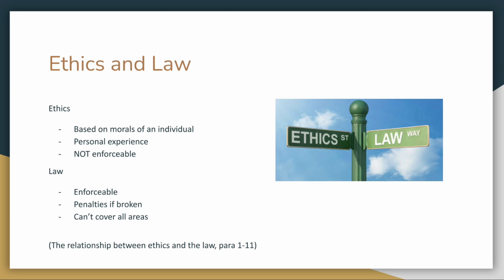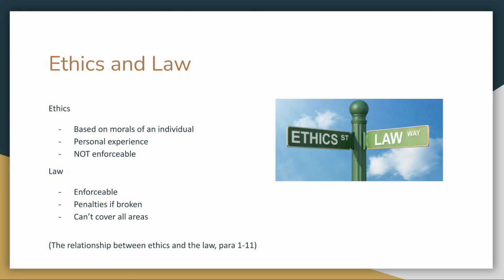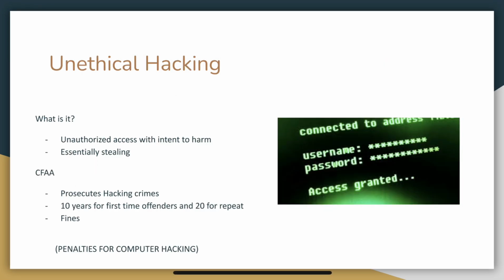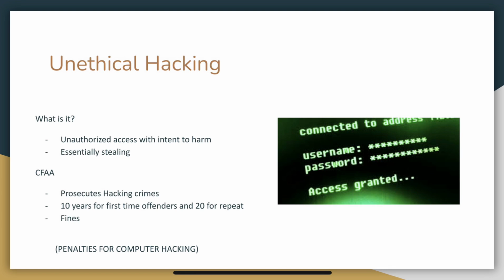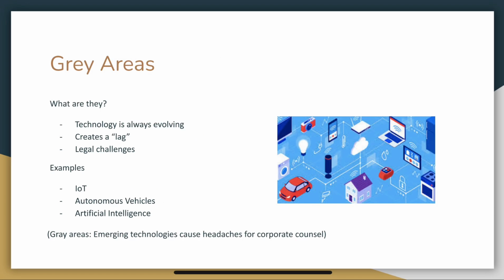Breadth of Cybersecurity Law By: Aden DeAguero